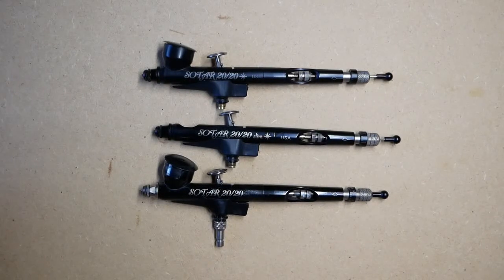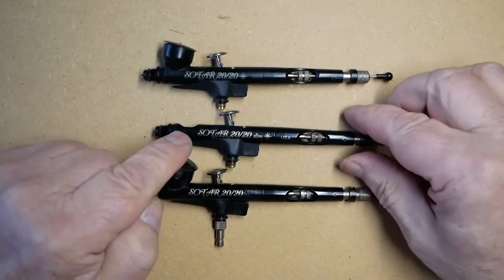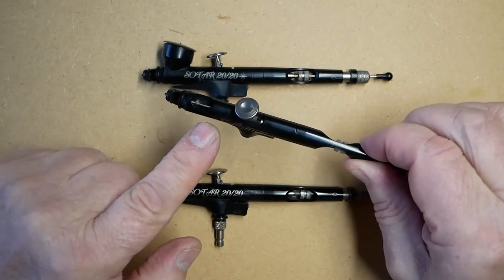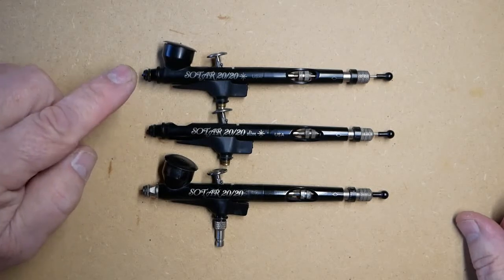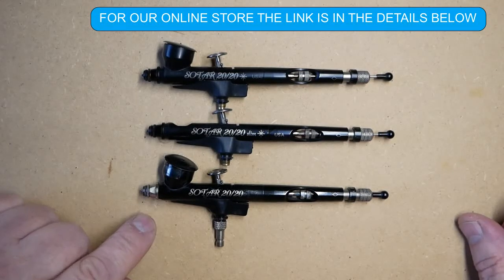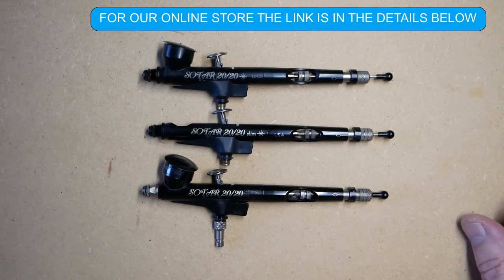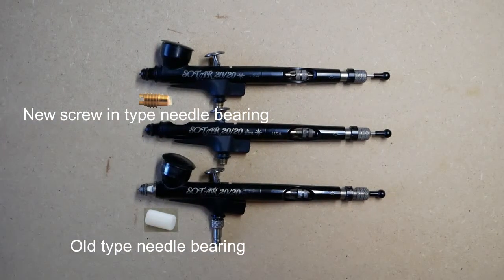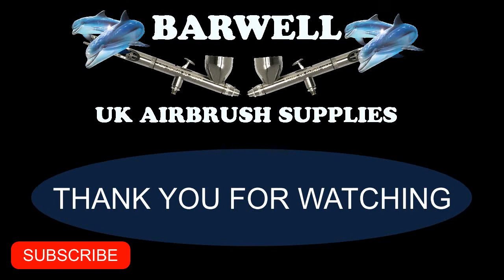Badger Sotar 2020 and 2020 Slim Airbrushes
There differences and the models
BADGER SOTAR 2020 2-F
NEW FEATURES :  Sealed nozzle head,  Adjustable / changeable inner seal ( needle bearing ), All black front end,
 The Model 2020-2F with the 0.2 fine (black) needle / nozzle will spray a "Hair? line to 3/4-inch (19 millimetre) spray pattern The Sotar the 2020-2, designed with the a 1/12 ounce colour cup allows for extended use before having to add colour, is perfect for intricate detail work; the ideal airbrush for fine and commercial artists. The SOTAR 20/20 airbrushes can spray finely pigmented, properly reduced paints, water colours, inks, dyes, and low viscosity acrylics. Gravity feed, dual action, internal mix airbrush; The SOTAR was designed by an elite team of professional artists and illustrators. Micrometre setting allows user to pre-set desired spray pattern; Multi patented design including rear needle release. Badger Airbrushes are American Made.
All parts for the Badger Sotar 2020 2F can be purchased from our store in the UK

Badger Sotar 2020 SF slim

Sotar Slim Fine (.2) Needle/Nozzle Gravity Feed Dual Action Airbrush with Color Cavity,  Badger Airbrush / Iwata Hose Adaptor ( 36-010 )
The SOTAR slim is a streamlined, improved technical design, version of our most popular micro-detail airbrush, the Sotar 20/20. And although it is not a whole new Sotar, it certainly has some notable design differences - in both feel and function - from the standard Sotar. (No, the current Sotar 20/20 isn’t going anywhere.)   Conscientiously listening to and responding to airbrush artists’ needs is an integral part of our commitment to continuously meet those needs. Accordingly, the modifications that set the slim version Sotar apart from its predecessor are the design concepts, ideas, and preferences of artists who use airbrushes every day. notable design improvements of the slim include a recessed colour cavity that provides a direct non-obstructed artist’s sight-line direct to the very tip of the airbrush needle, a field adjustable/changeable inner seal system that enables the artist to adjust their needle flow to their exact touch, and a perma-seal welded nozzle base that creates a 100% air flow efficiency to and through the nozzle base directly to the nozzle’s vacuum chamber.

Badger Sotar 2020 slim badger Sotar slim parts badger airbrush Sotar 2020